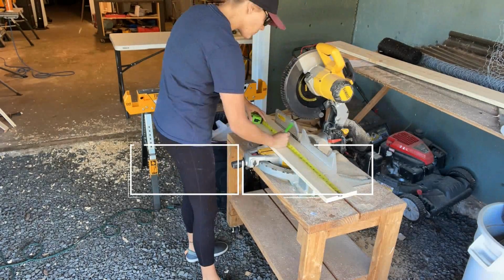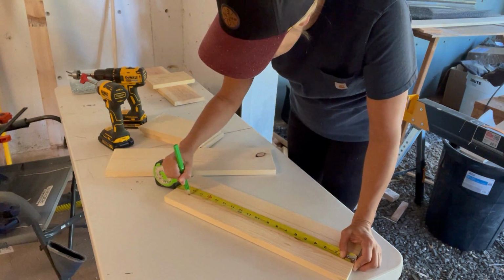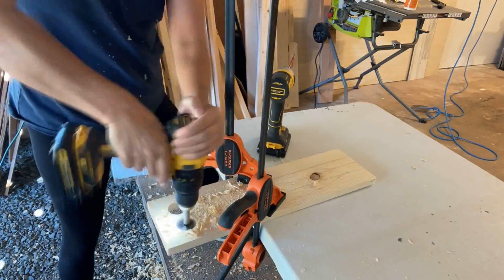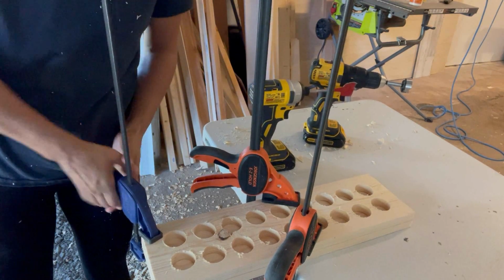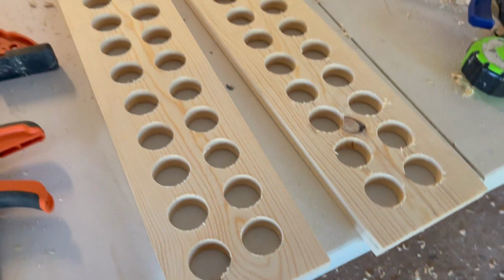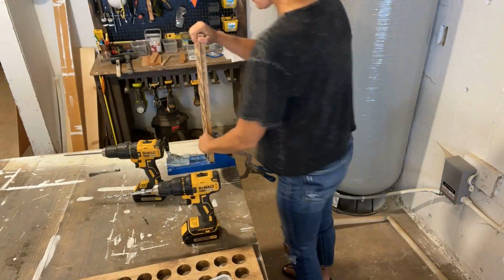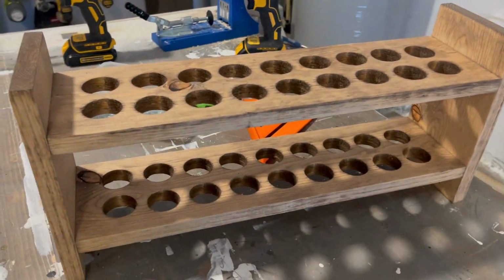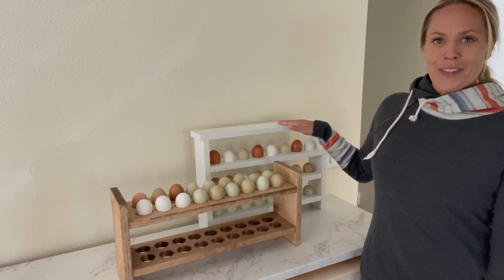Countertop Wood Egg Holder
Store eggs without dealing with cartons. This easy to build wood egg holder project is beautiful and functional and eco friendly!